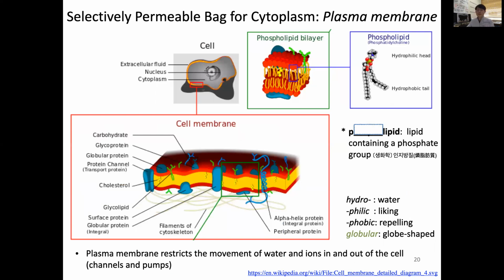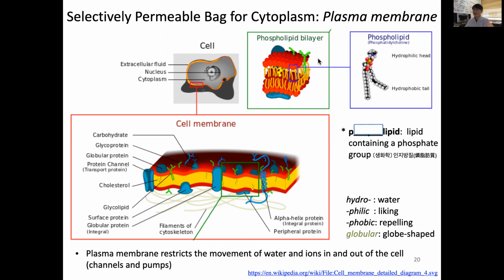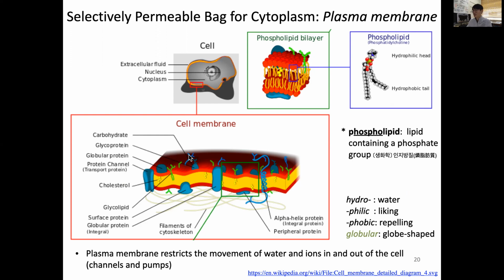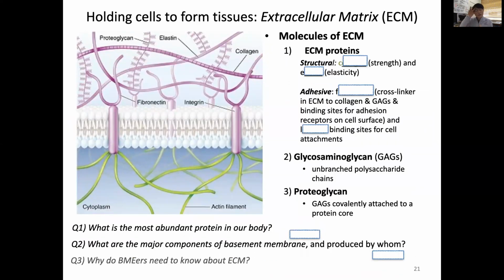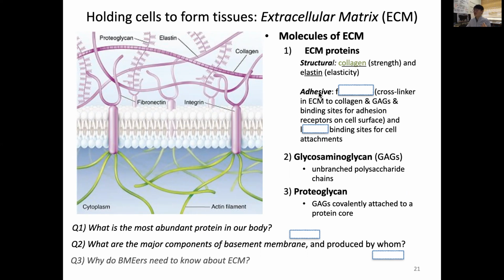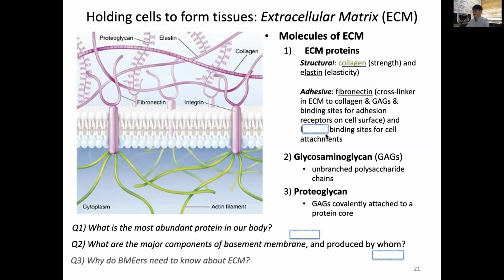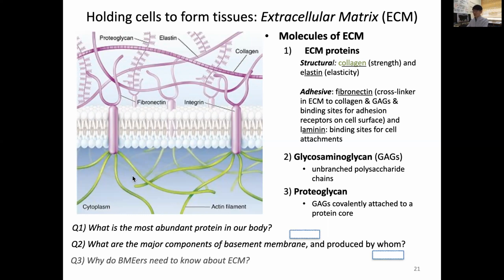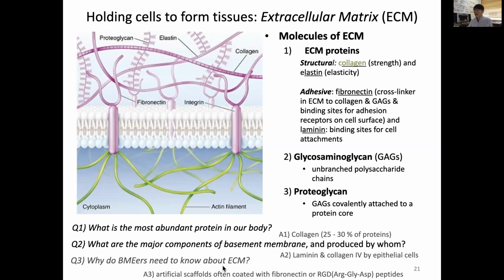4.6 Cellular Principles: Plasma Membrane & Extracellular Matrix